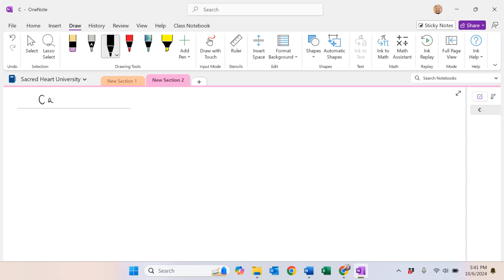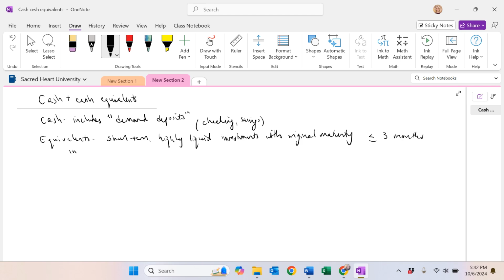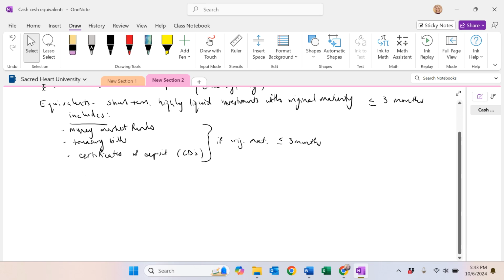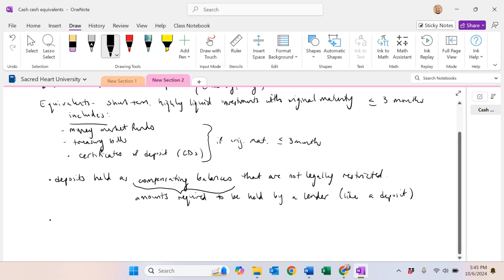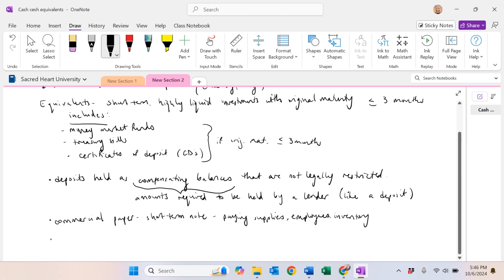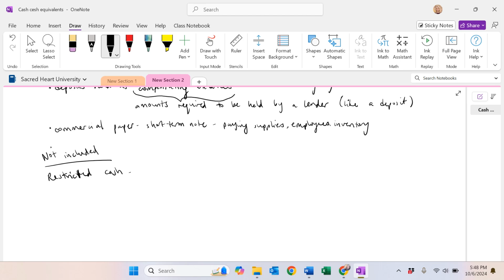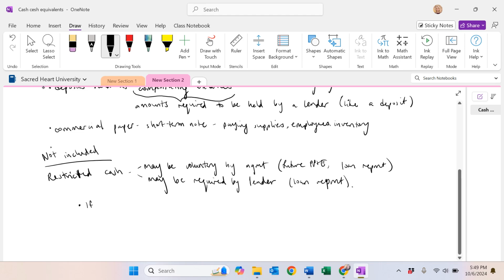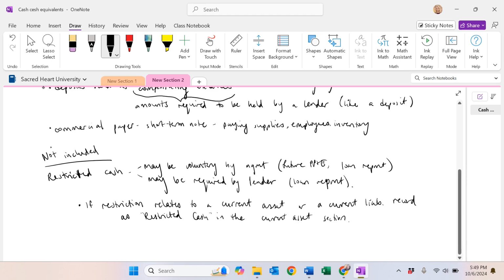Cash and cash equivalents